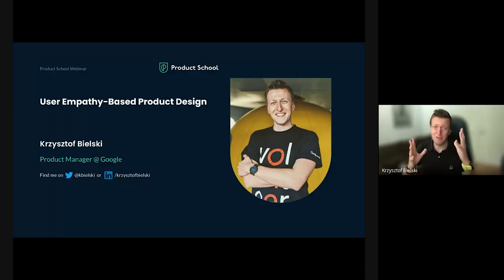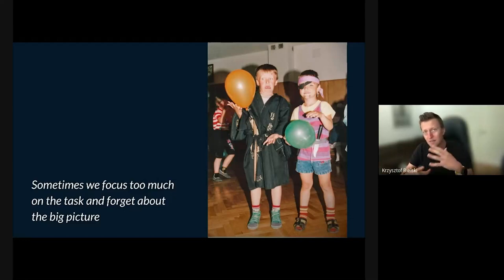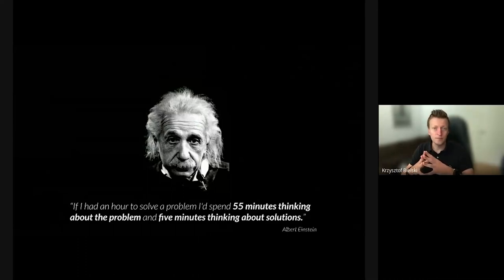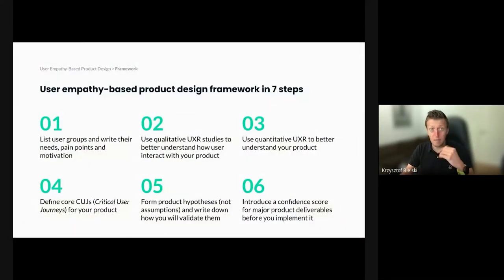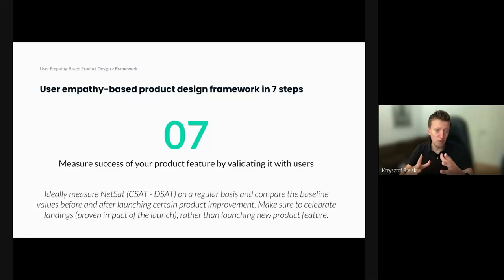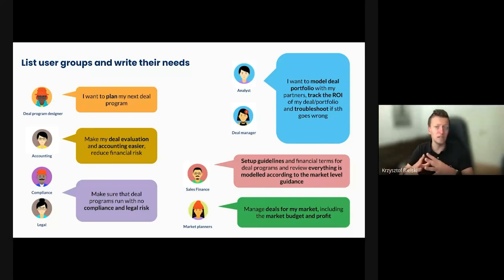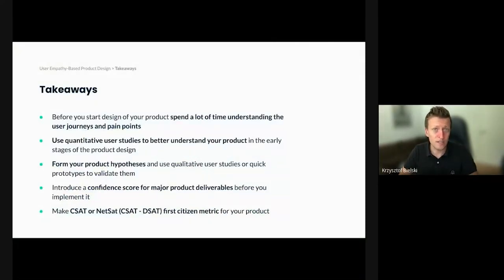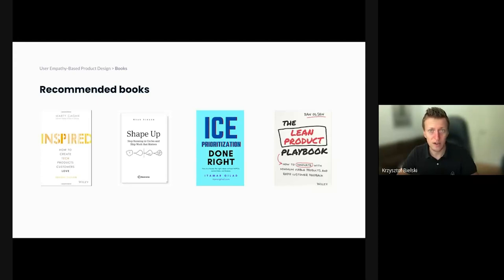Webinar: User Empathy-Based Product Design by Google Product Leader, Krzysztof Bielski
ABOUT THE SPEAKER:
Krzysztof is a Google Product Leader who has been with the company for almost eight years. He began working for them as a Partner Technology Manager, optimizing the flow for their new business opportunities with Google technologies. He is now working on YouTune Reservation Ads.